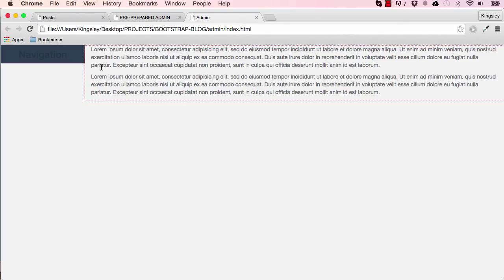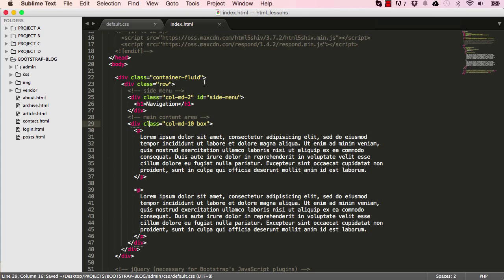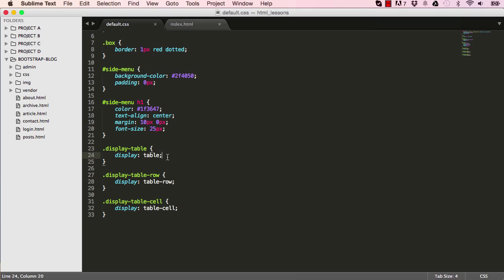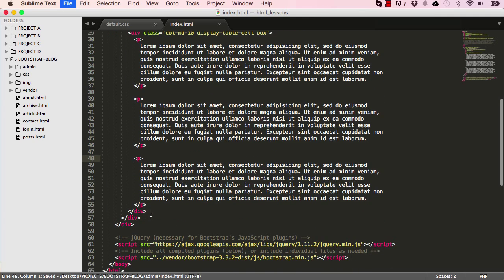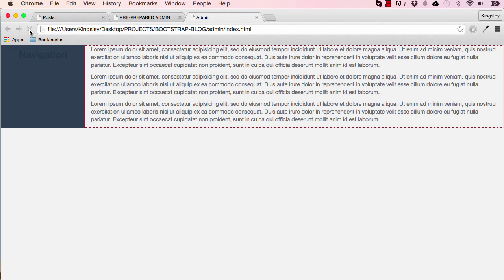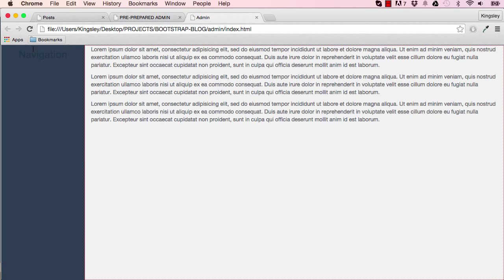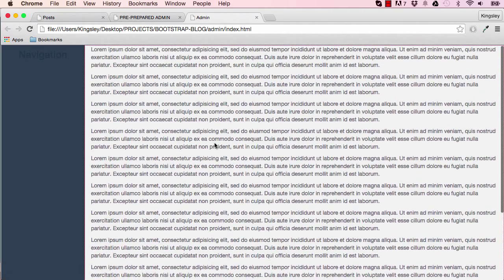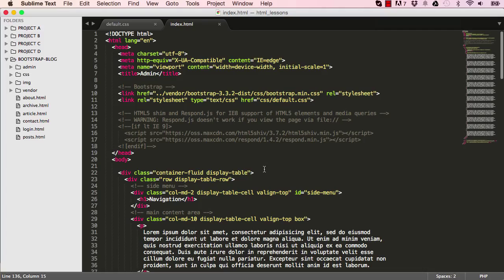Bootstrap 3 Tutorials [COMPLETE] - Building a blog admin video tut for beginners # 2